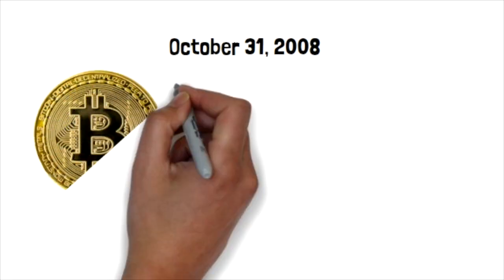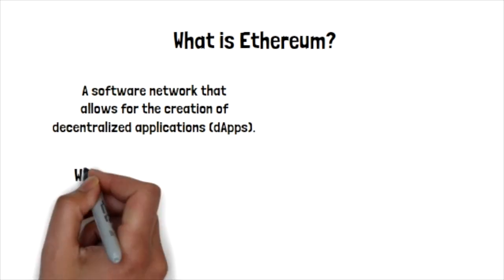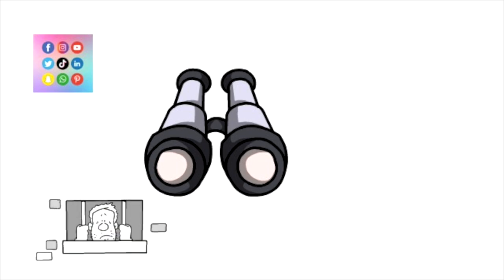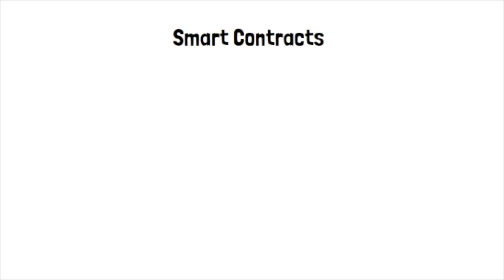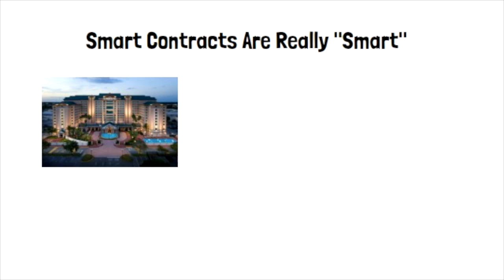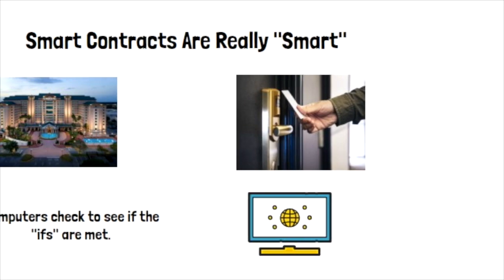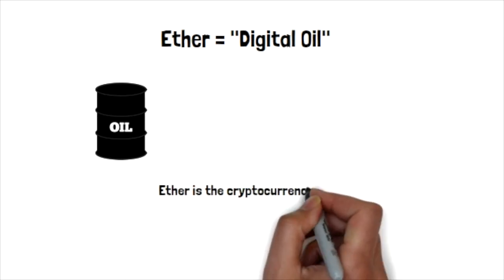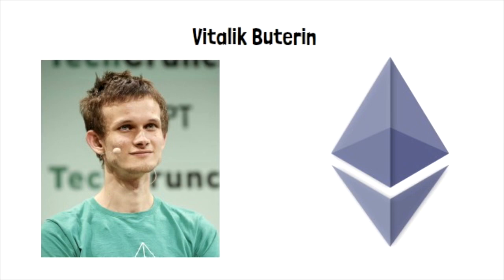Ethereum Explained For Beginners (Easy To Understand)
Did you every wonder what Ethereum is and what potential it offers? Find out in this video.

🏠 Invest In Real Estate In Dubai With Stake: Receive a $68 Bonus

🏠 Invest In Real Estate With Diversyfund! Receive a $100 Bonus

This course, the associated Twitter feed, and Instagram page are not an investment advisory service, nor a registered investment advisor or broker-dealer and does not purport to tell or suggest which securities or currencies customers should buy or sell for themselves. It should not be considered legal or financial advice. The information provided has been obtained from sources deemed reliable but is not guaranteed as to accuracy or completeness. Neither the creator of this nor any of its data or content providers shall be liable for any errors or omissions or for any actions taken in reliance thereon. You should consult with a professional advisor to determine what may be best for your individual needs.

Past results are not indicative of future returns. There is a very high degree of risk involved in any type of trading.